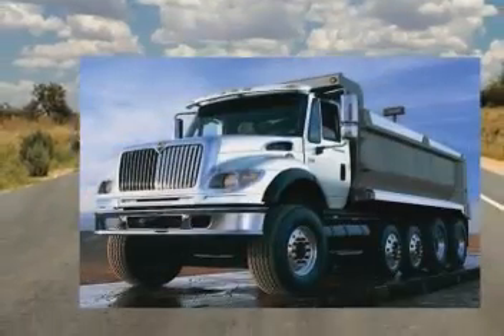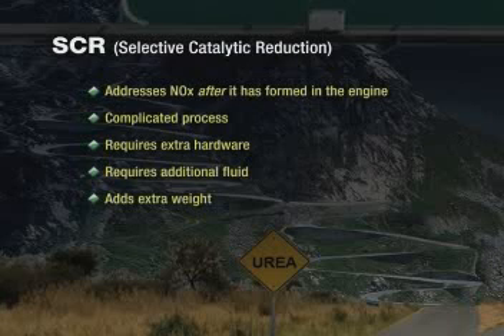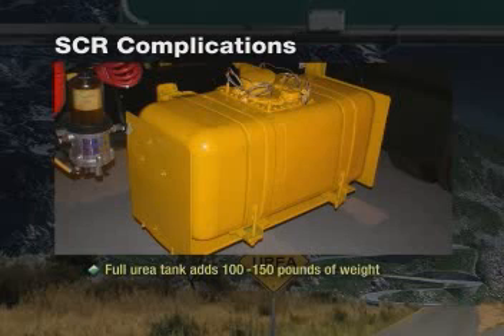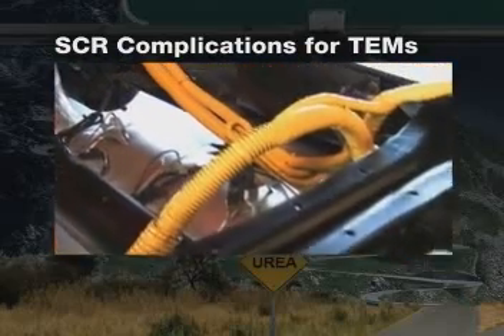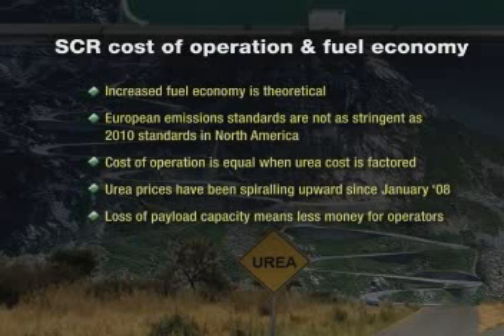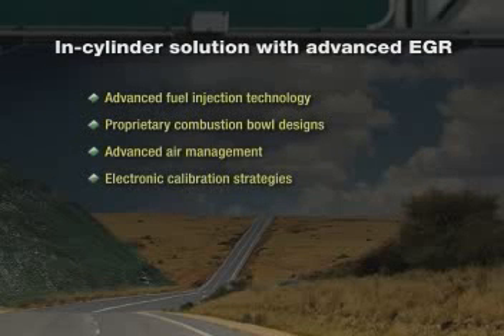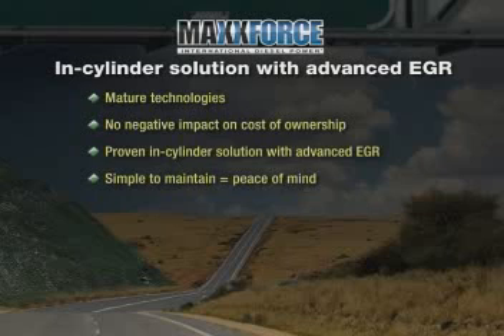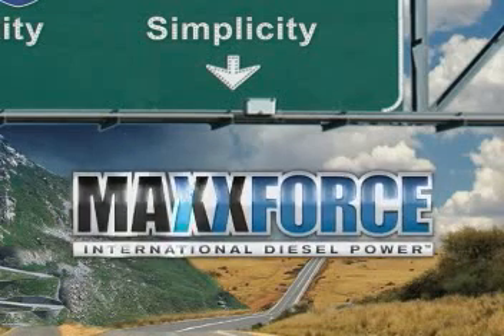Navistar MaxxForce 2010 Emissions vs SCR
Learn all about the 2010 Emissions that is going to effect diesel engines, and also learn Navistar's solution and why its better then SCR!